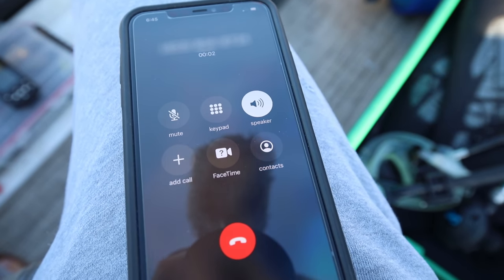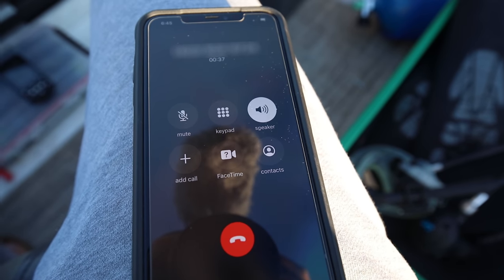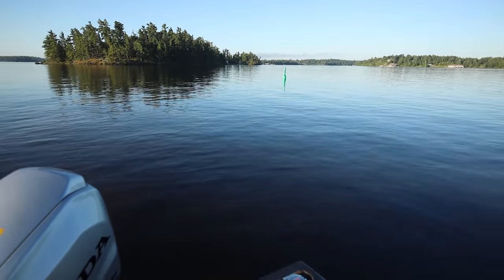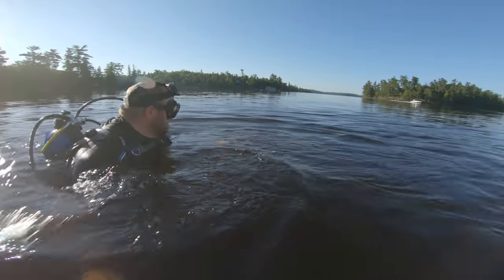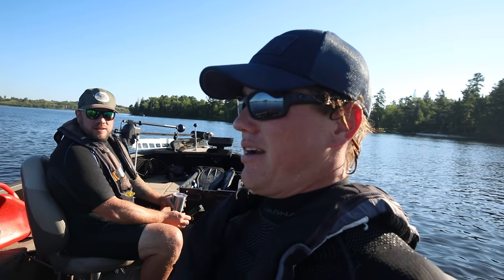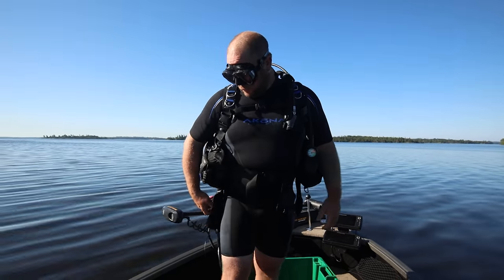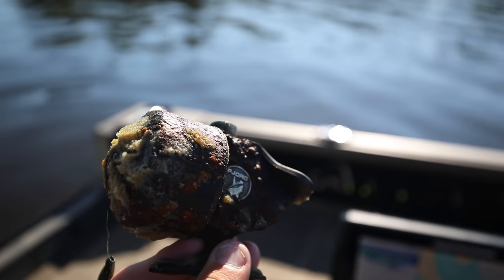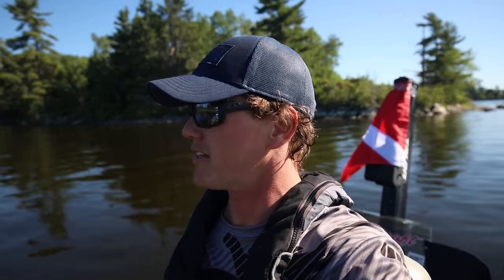We Found A $400 Fishing Rod! (Returned To Owner)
GREEN ADVENTURES (For All Your Outdoor Adventure Needs in NW Ontario)

After our last video Scuba Diving on Lake of the Woods I was sent a bunch of messages about different items you guys had lost to the bottom of the lake. Scott and I decided it was time to embark on a recovery mission. What a blast!